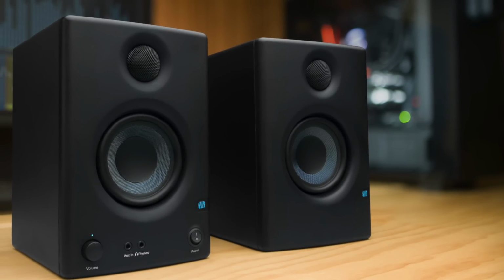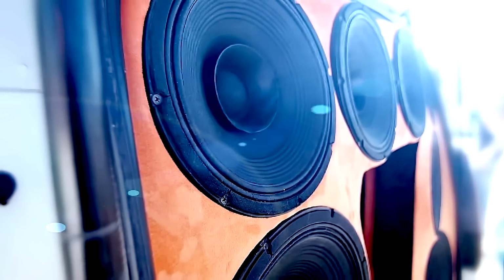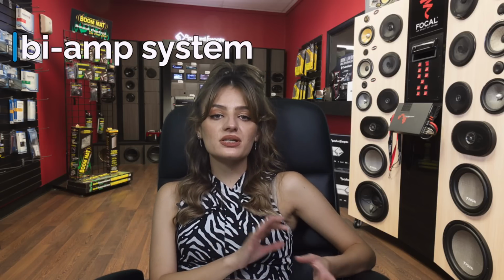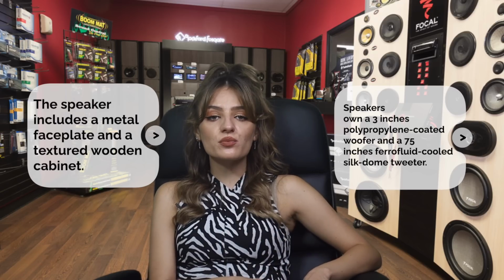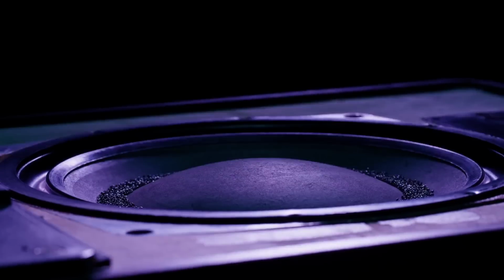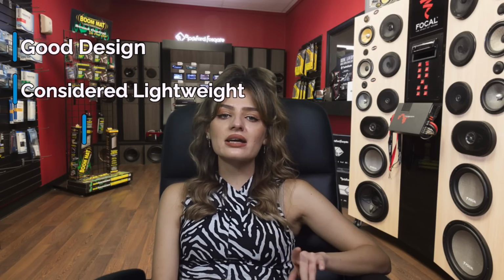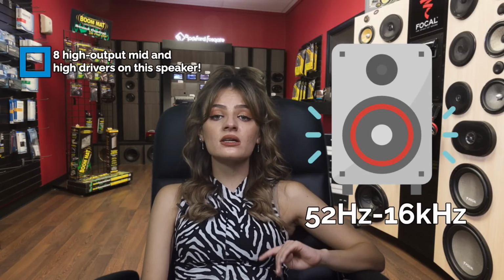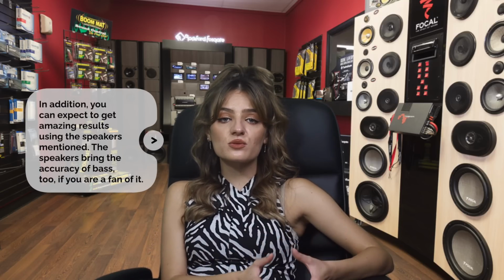5 Best Speakers For EDM in 2022 - Which Is The Right One For You?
In this video, we listed what i think are the best speakers for listening to EDM music.